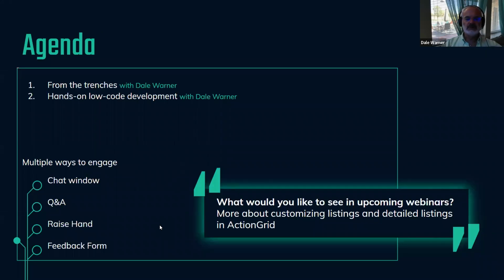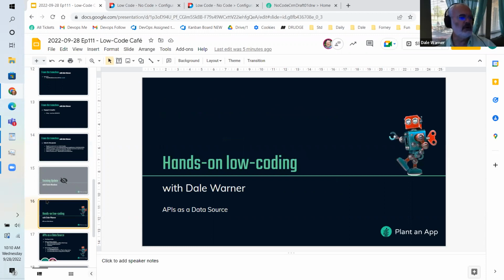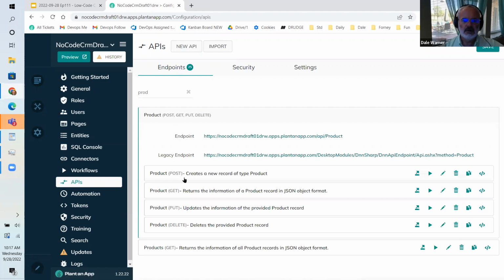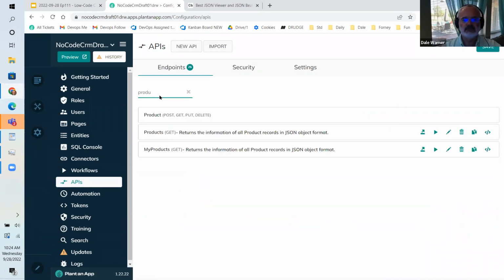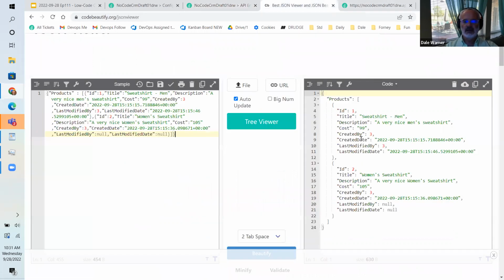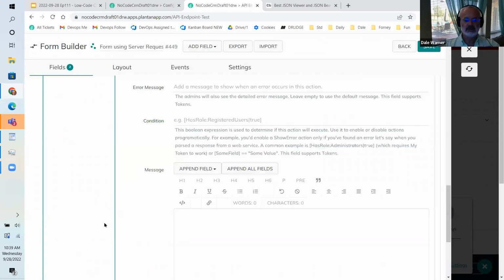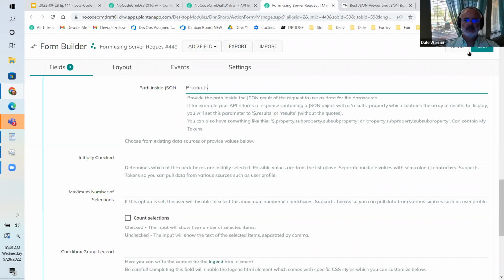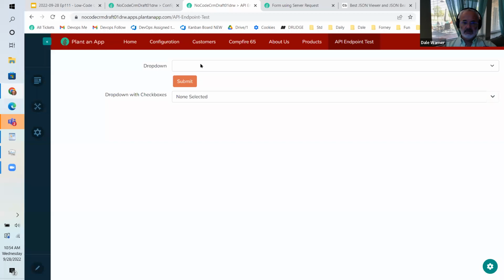APIs as a Data Source | The Low-Code Café #111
APIs can serve as a data source to listings and form elements.  We review the how to create and consume API endpoints as data sources.

00:00  Welcome

02:19  From the Trenches w/ Dale
02:24 ___ Hotfixes
04:36 ___ Read All Entity Output Token Improvement
07:11 ___ Campfire
08:08 ___ Links for this episode

09:24  Low-Code Development w/
09:29  APIs as a Data Source
10:58 ___ Creating Demo Entity
16:47 ___ Default Entity Created API Endpoints
20:05 ___ Cloning and Editing a Default API
26:15 ___ Use Entity as Datasource for a Listing
29:32 ___ Use Server Request as Datasource for a Listing
34:00 ___ Use Sever Request as Datasource for a Form Dropdown
43:02 ___ Use API Endpoint Method Action as Datasource for a Form Checkbox List
48:38 ___ Adding Filtering

54:34  Summary and Closing Notes